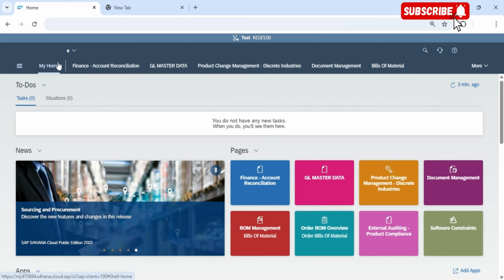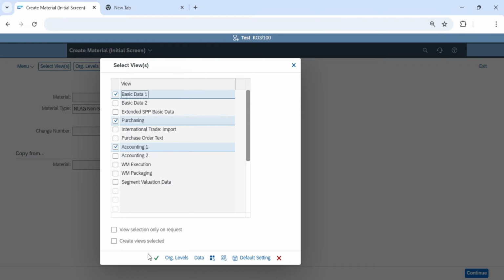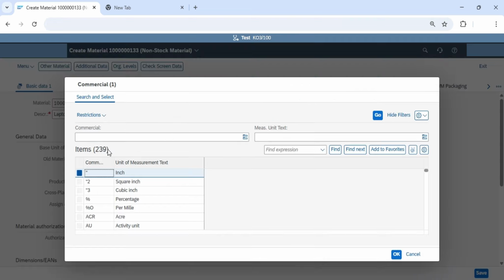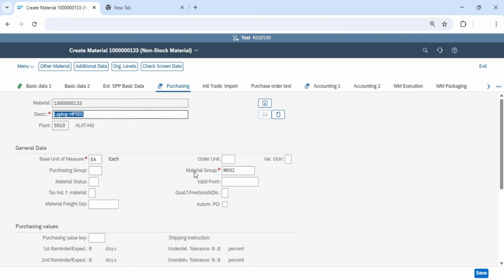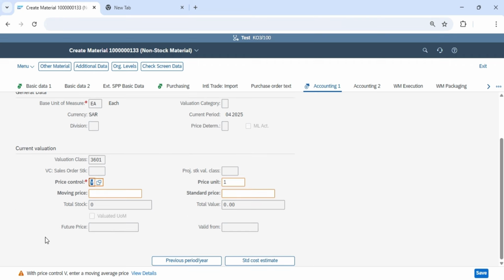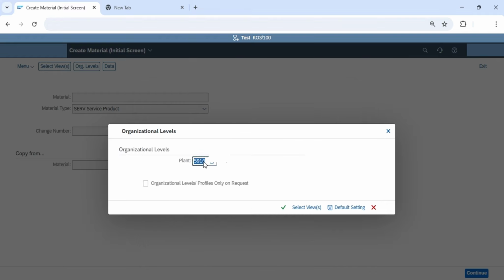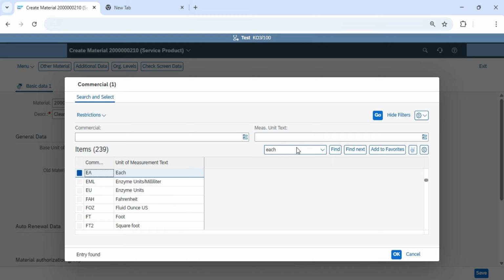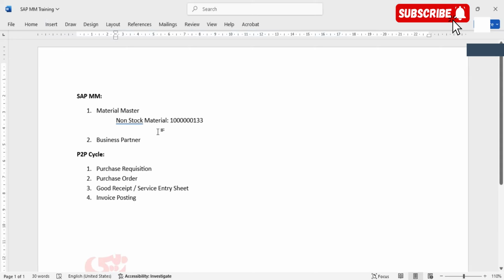How to create Material Master in SAP S4 Hana Public Cloud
You’ll learn the complete Procure-to-Pay (P2P) cycle in SAP S/4HANA Public Cloud, starting from the creation of Material Master.

We’ll walk through every step:
✔️ Material Master Creation
✔️ Business Partner Setup
✔️ Purchase Requisition
✔️ Purchase Order
✔️ Goods Receipt
✔️ Supplier Invoice